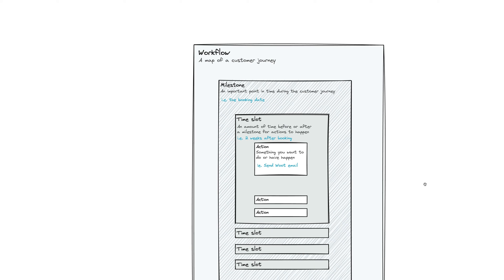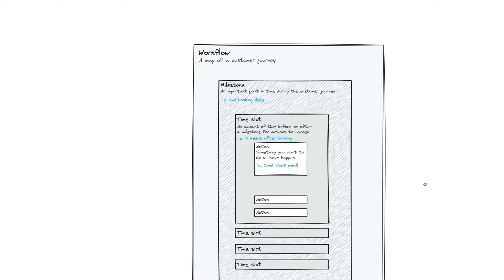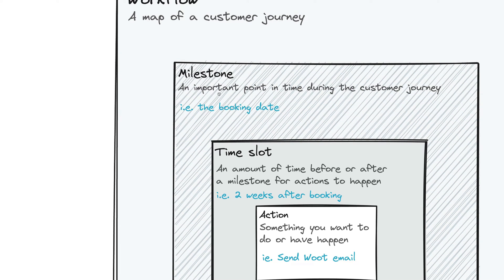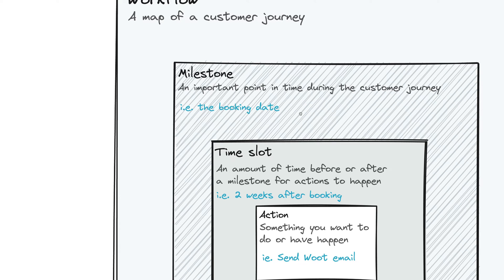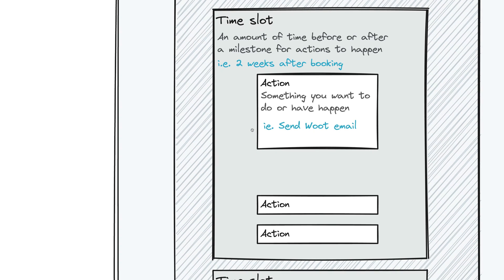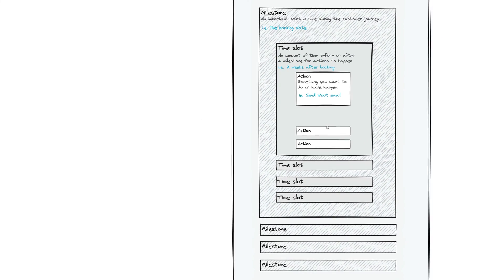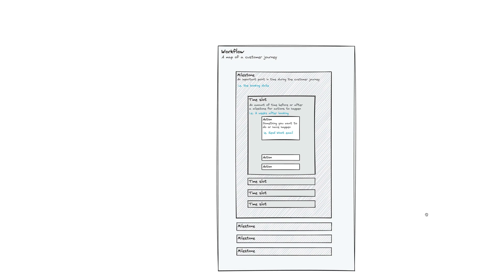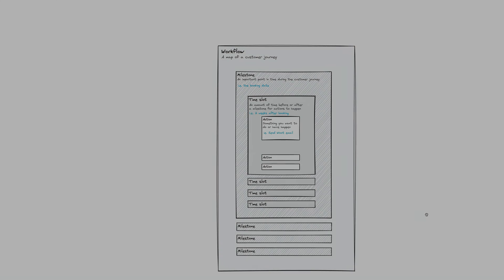Sprout 101 - Workflows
Learn how to effectively design a customer journey, create customized workflows for different shoots, and automate tasks to enhance your overall client experience.